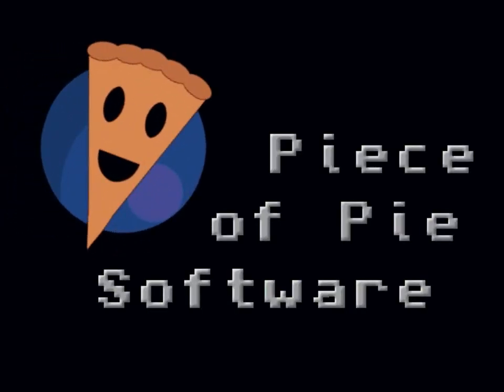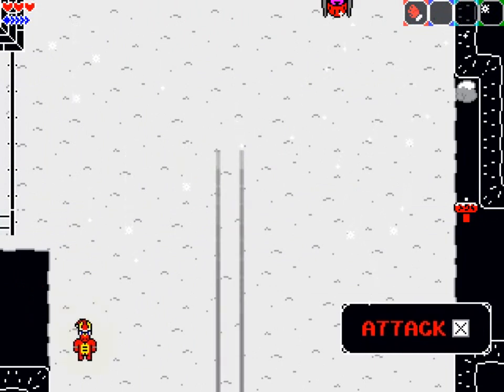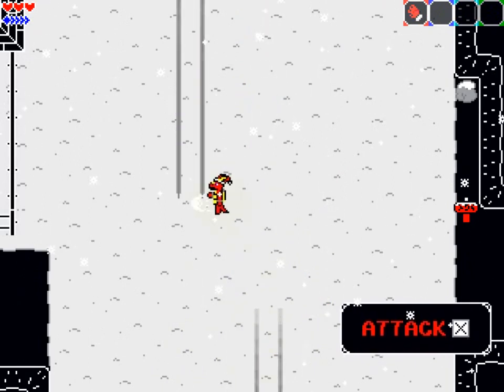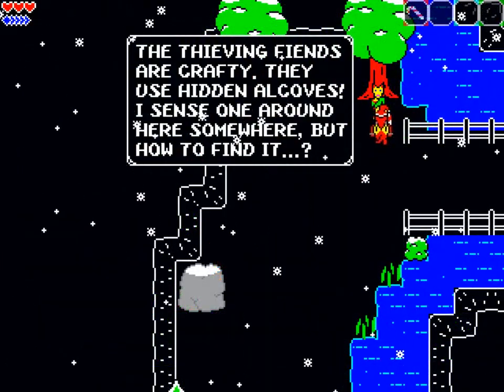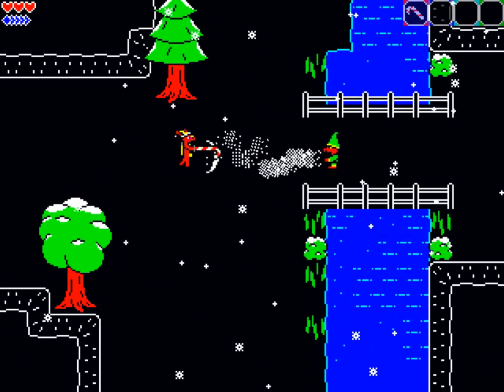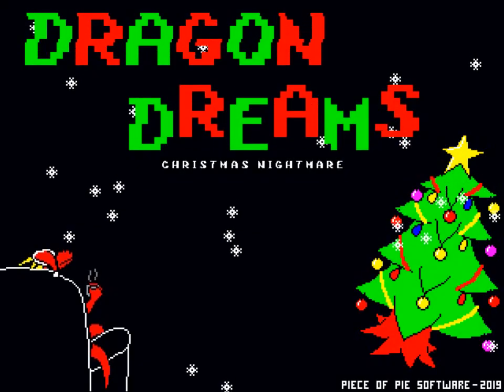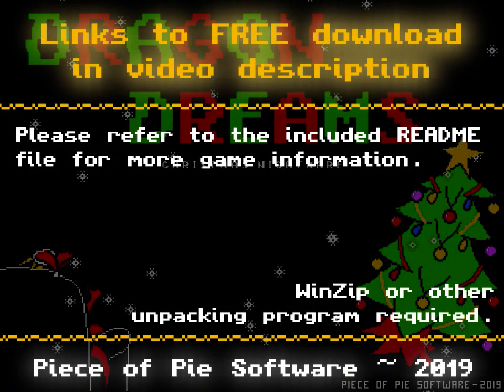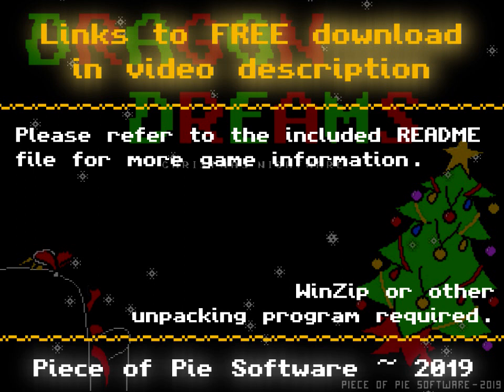Dragon Dreams: Christmas Nightmare - NOW AVAILABLE!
Feel free to use the following links for free access to this, and my other released games (if any of them don't work for some reason, please let me know):

The holiday season is here once again, and all prepare for a time of joy and peace.
However, just as night is approaching, creatures have snatched up all of the gifts intended for the land's inhabitants!
After your taste of adventure earlier just this year, you were looking forward to enjoying a relaxing holiday... But now, you are again thrust into an unexpected adventure on short notice.
So gather your things, hero, and save Christmas!

Explore the land as best you can with the abilities you have, defeating mischievous creatures, and finding treasures to aid in your journey to recover the scattered gifts!

This is a short side game in the Dragon Dreams series, of similar game length and style to Dragon Dreams: A Taste of Adventure, which was released in August 2019. It is not required to play to understand anything in this game, but it is also a standalone experience, and freely downloadable from the same place as this, if you're interested!

Happy Holidays!

an0va - The First Noel / O Come All Ye Faithful

J. Arthur Keenes - The Day Before Boxing Day Eve

In need of more nonsense?

My Discord server - ASK FOR AN INVITE (Must be 18+)